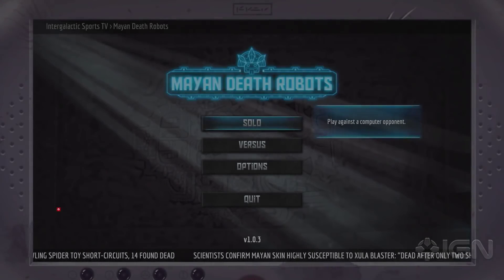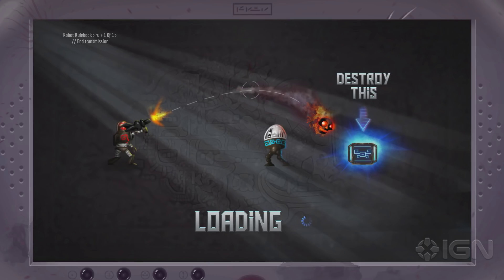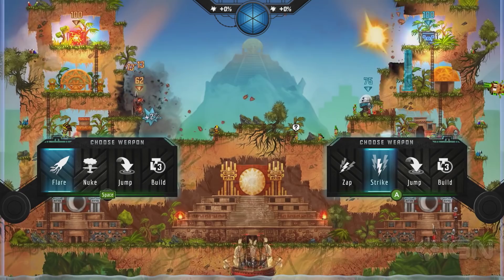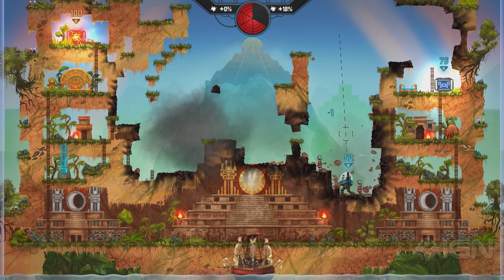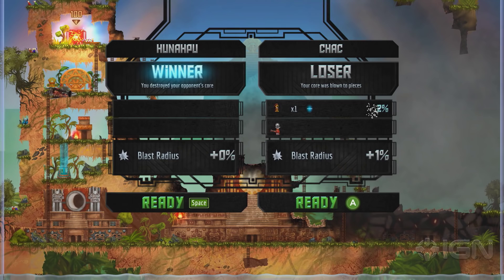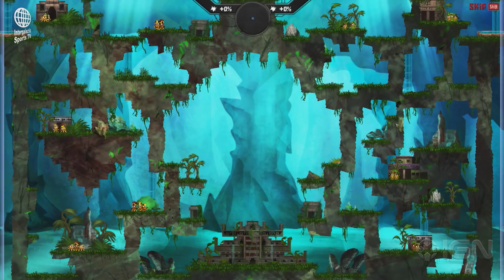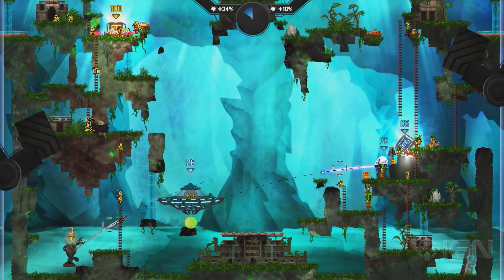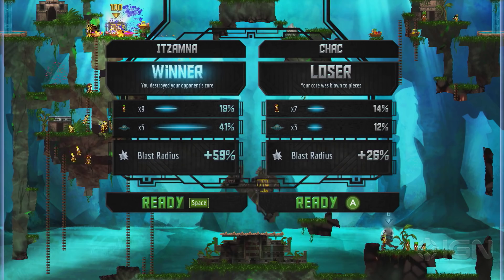Daemon & Jared Play Mayan Death Robots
This head-to-head game of destruction is finally out. Let's see how the finished product plays.

Follow IGN for more!